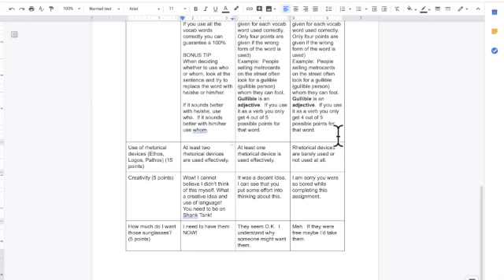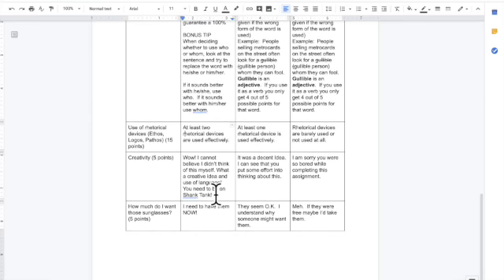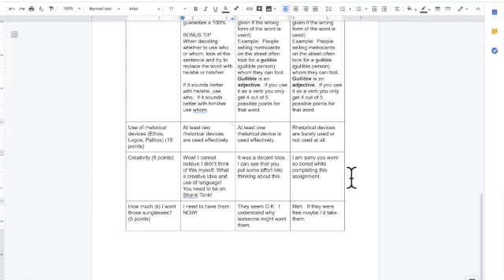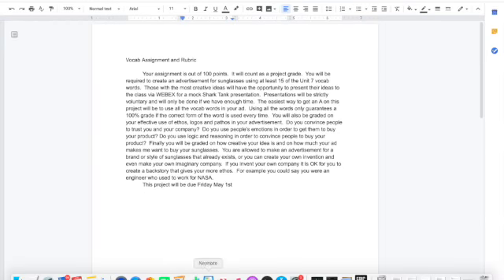Grade 6 Unit 7 project description